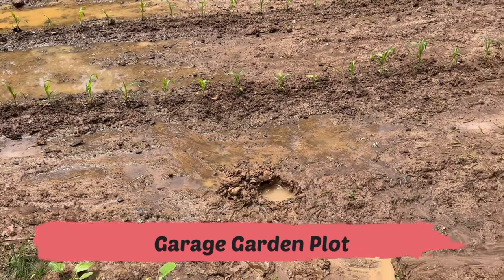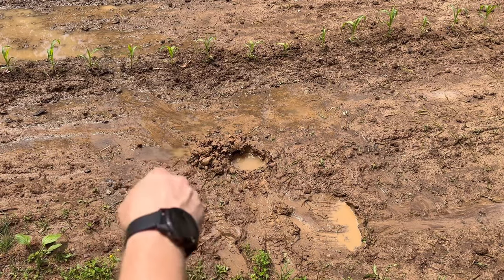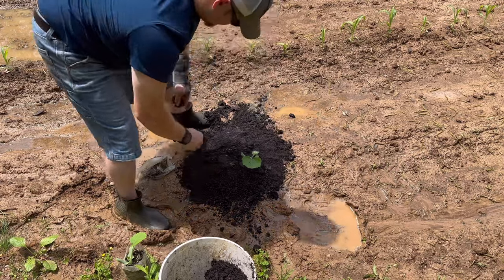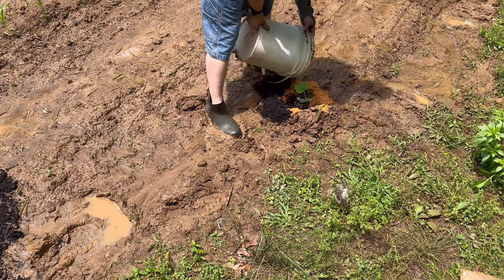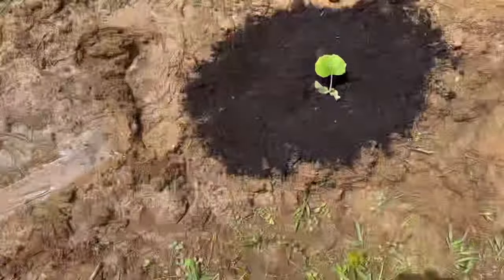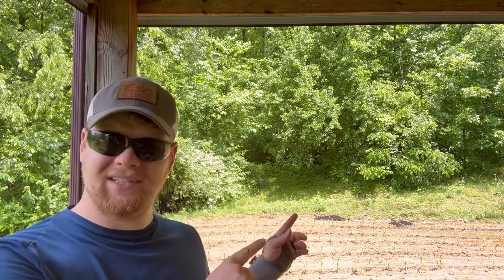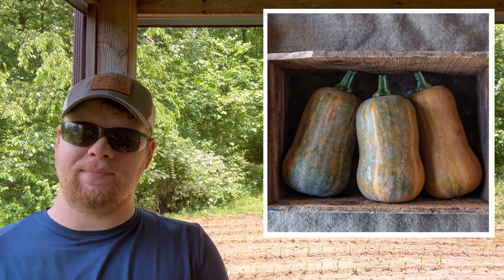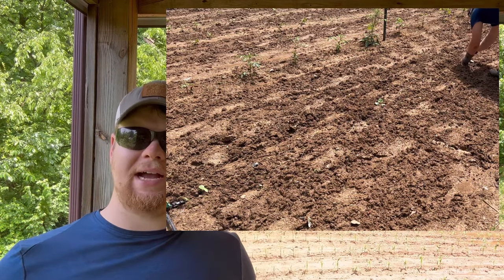Planting Giant Butternut Squash | vlog (LDF Contest)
Hello everybody, this is not a pro gardener here today we’re going to be showing you how we are setting up our planting hole for the giant butternut squash and our honey nut squash is what we’re going to be entering in the lazy dog farm giant butternut squash contest so watch till the end.